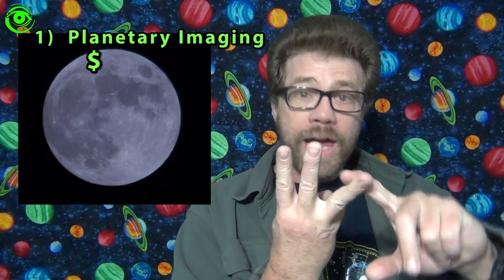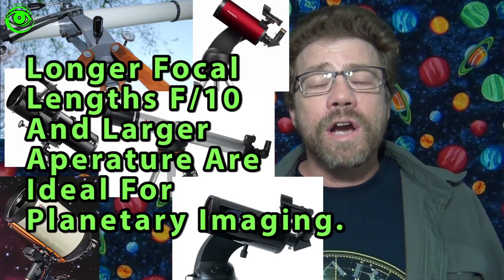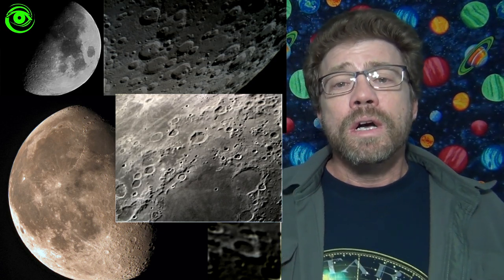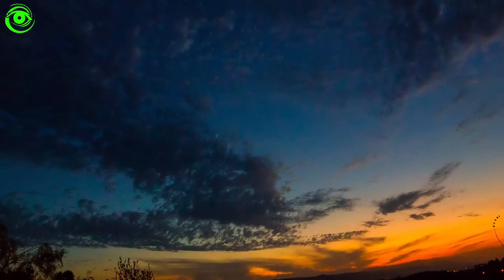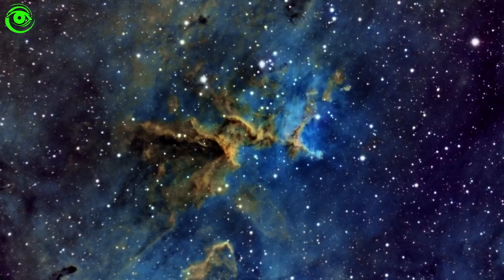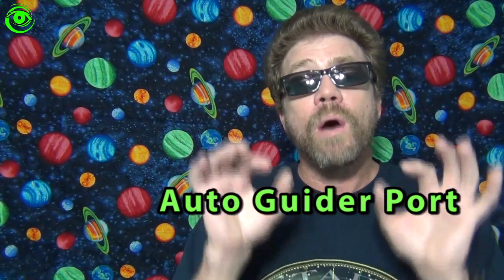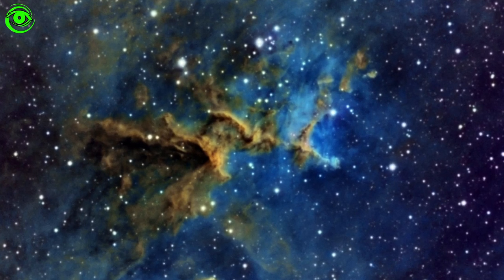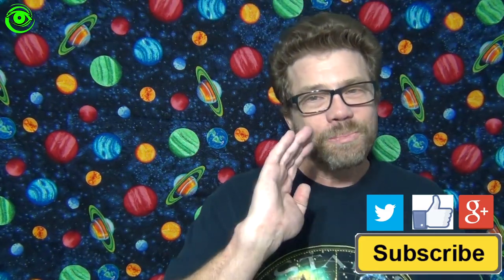What Equipment Do You Need For Astrophotography?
Here is a quick overview describing equipment needed for Astrophotography.  There are three main Groups in Astrophotography, Planetary, DSLR Wide Field, and Deep Sky.  I review each Group and show you the kind of images you can expect to get.

I invite anyone to be a guest STAR.  I will help you edit and publish your video with credits to you or your social media links.